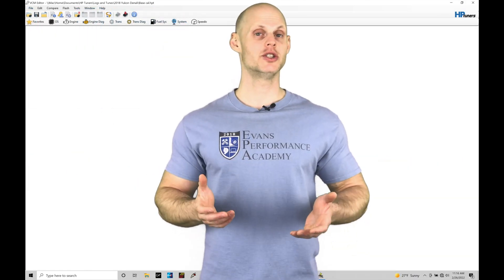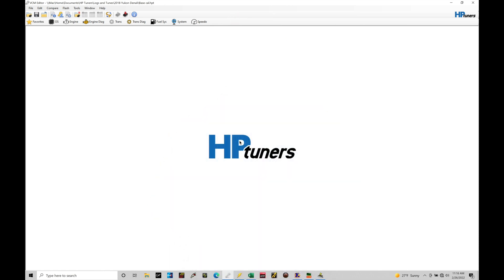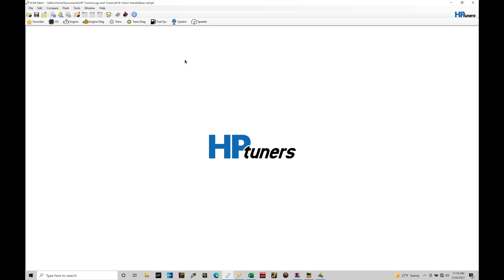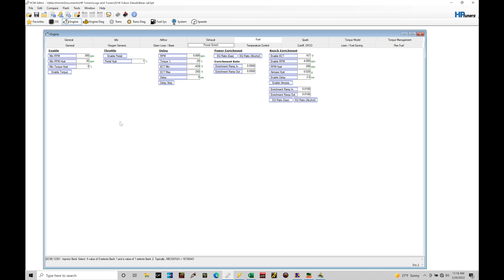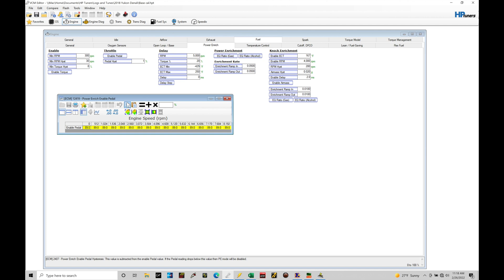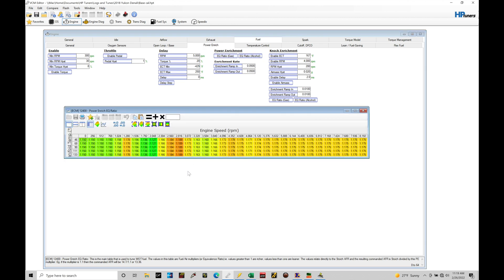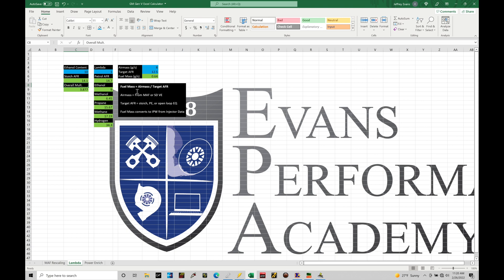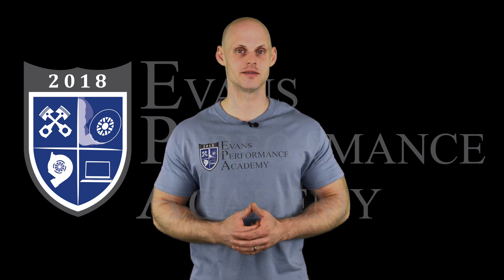HP Tuners GM Gen V Training Part 15: Power Enrichment | Evans Performance Academy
HP Tuners GM Gen V Training Part 15: Power Enrichment breaks down how PE enrichment works in EQ ratio, lambda, and AFR scaling.